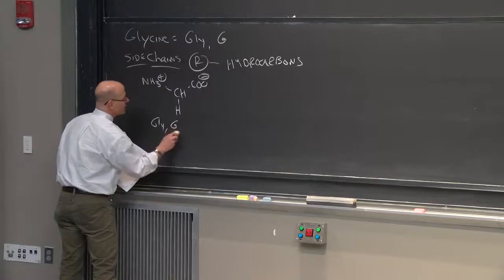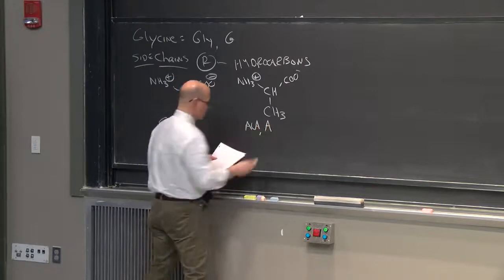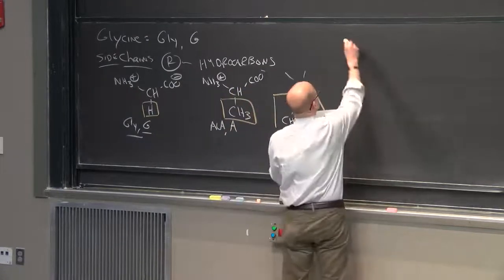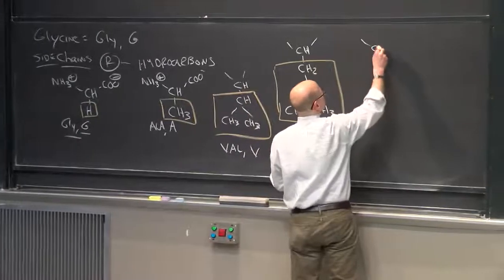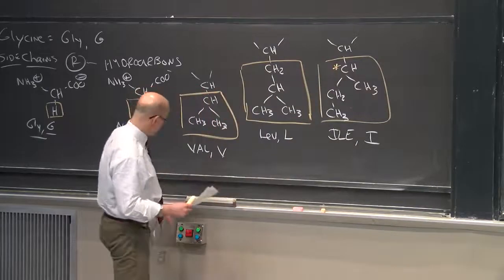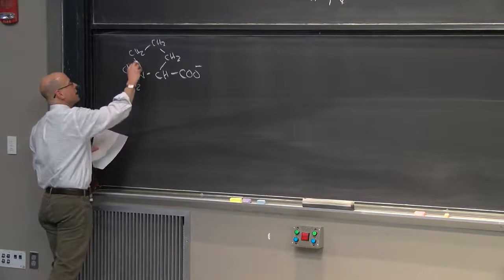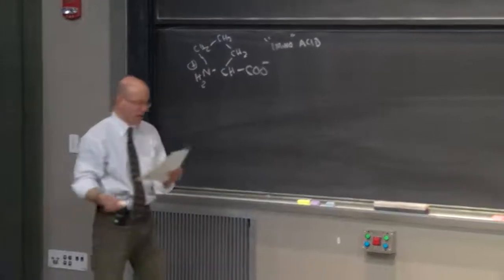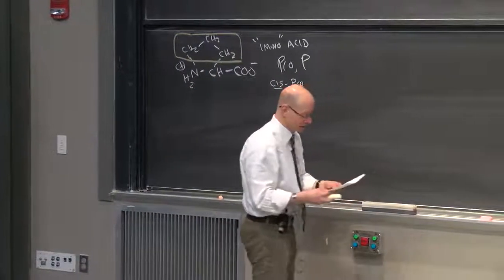L10 Amino Acid R Groups Hydrocarbons